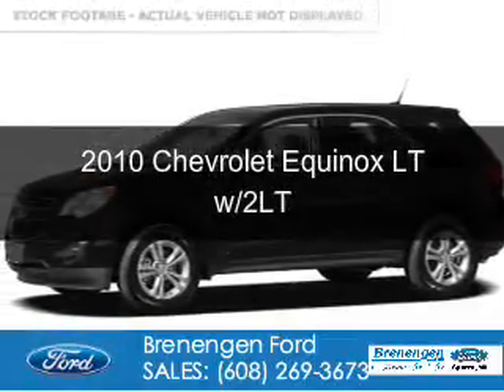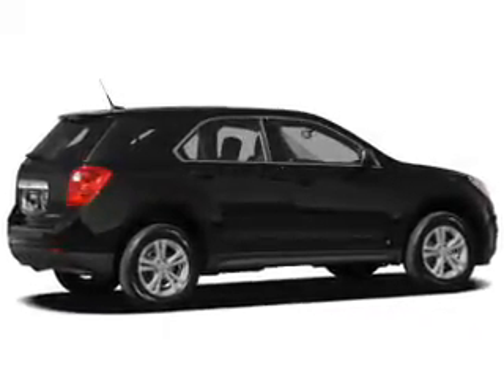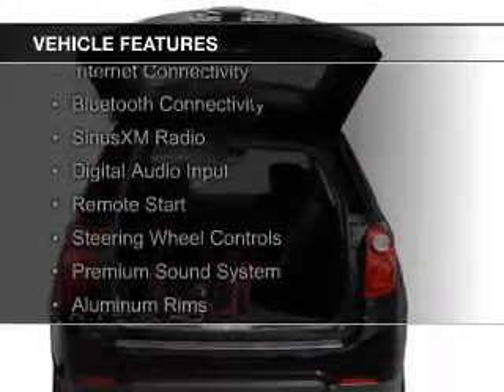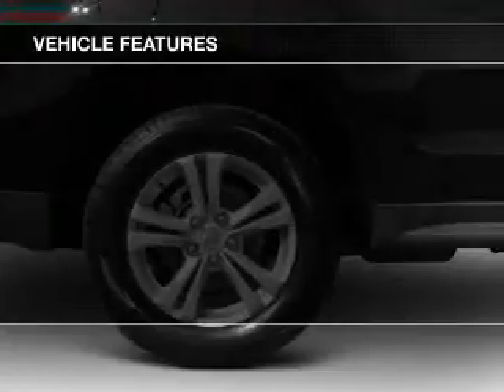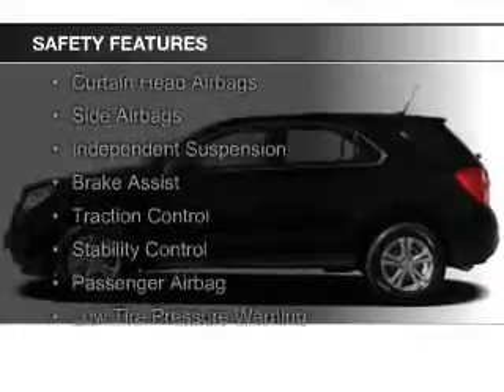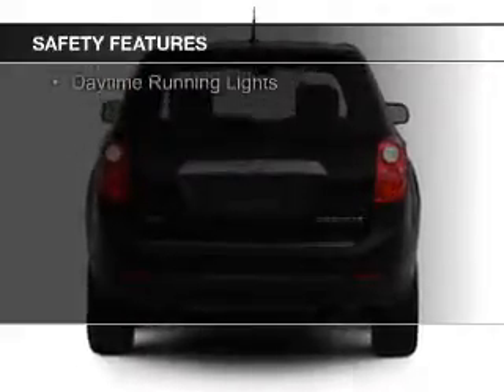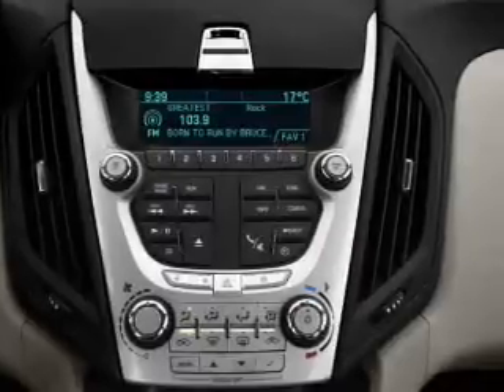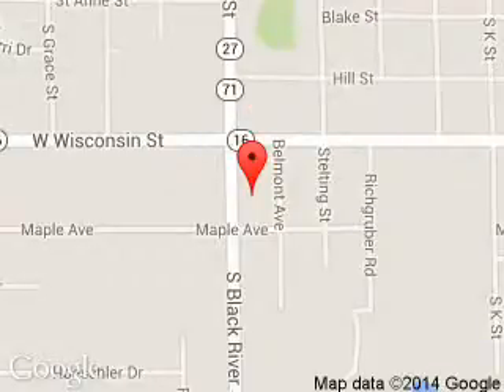2010 Chevrolet Equinox - Sparta WI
Phone:
Year: 2010
Make: Chevrolet
Model: Equinox
Trim: LT w/2LT
Engine: 2.4 liter inline 4 cylinder 16 valve
Transmission: 6-Speed Automatic
Color: Tan
Mileage: 58806
Address:
615 South Black River Street